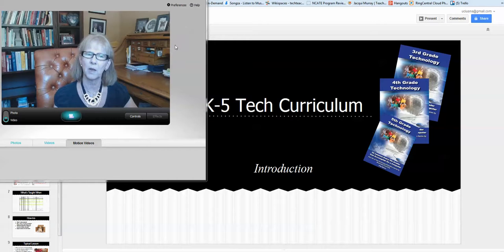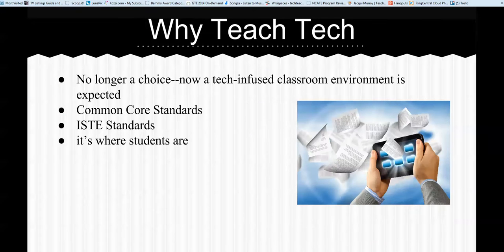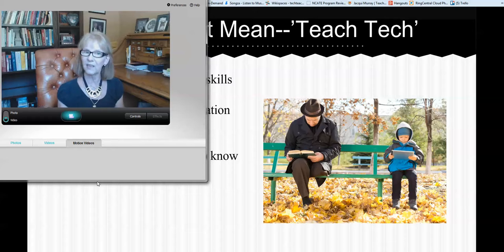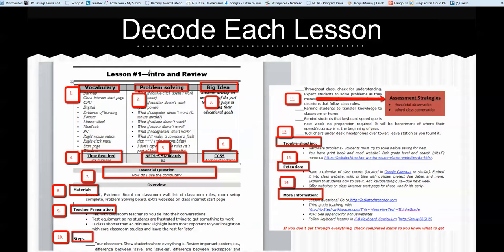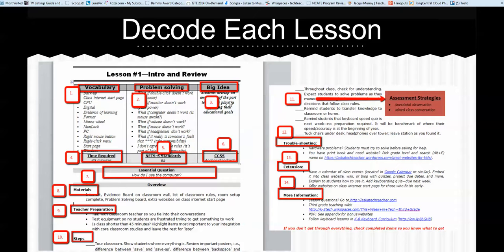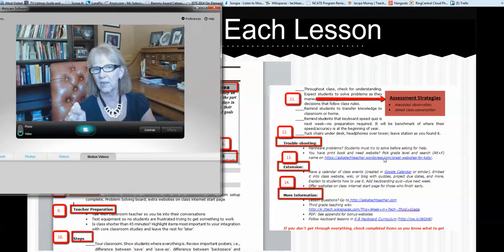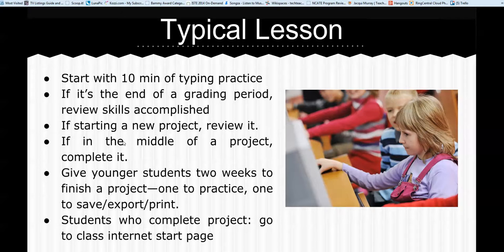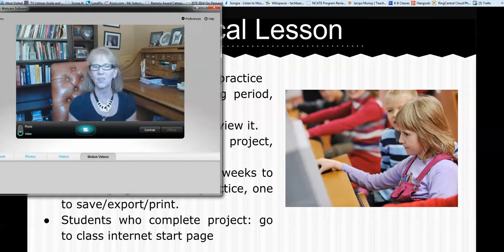K 5 intro--revised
Introduction to the K-5